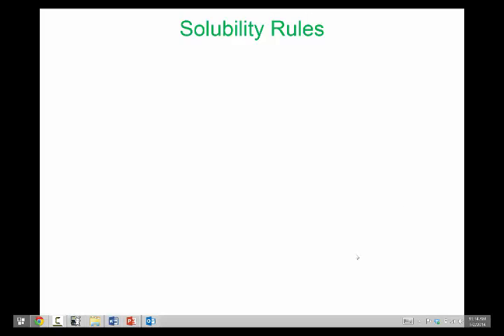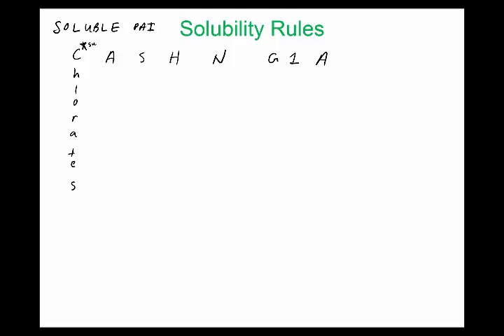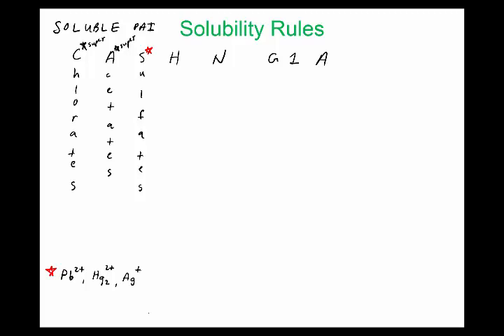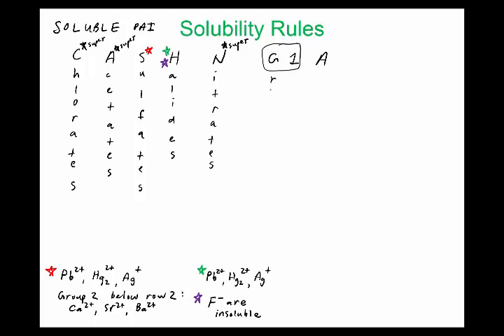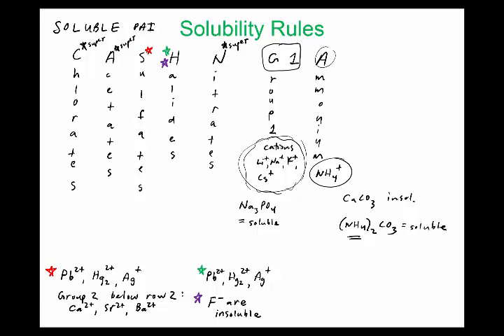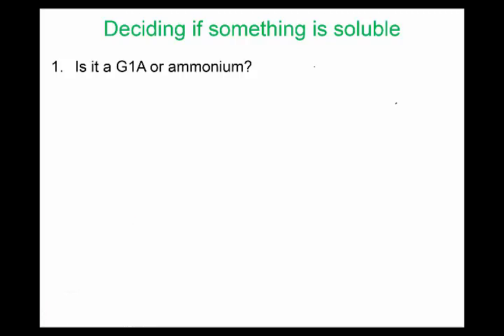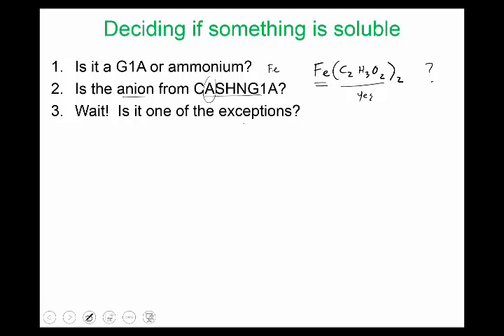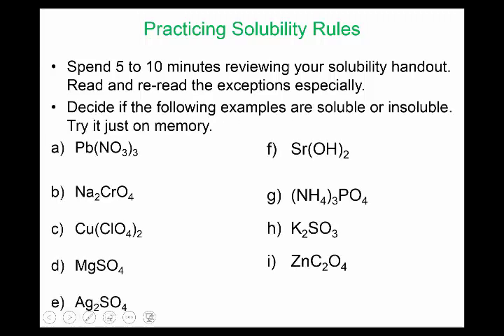solubility rules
At 8:48, I said "is it carbonate".  I should have said "is it a chlorate?"